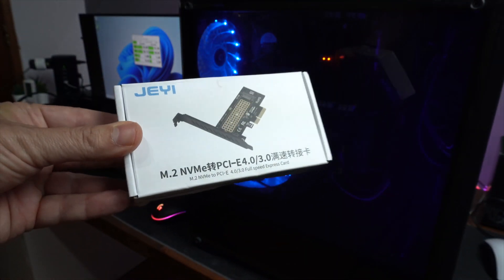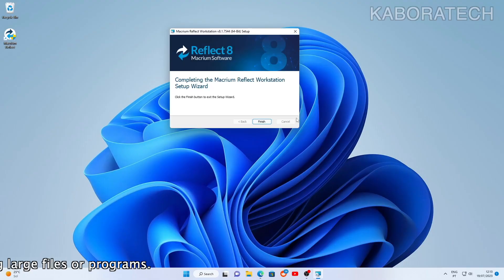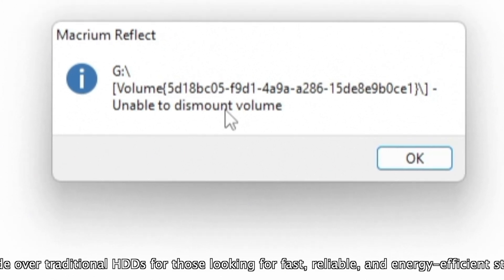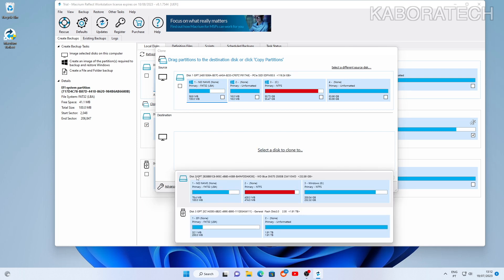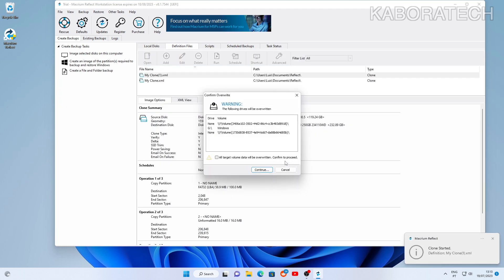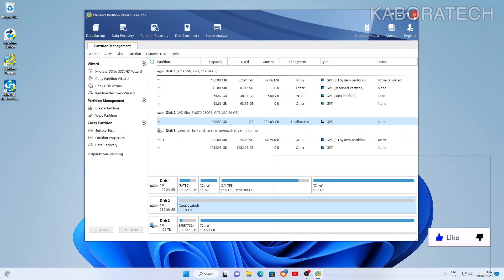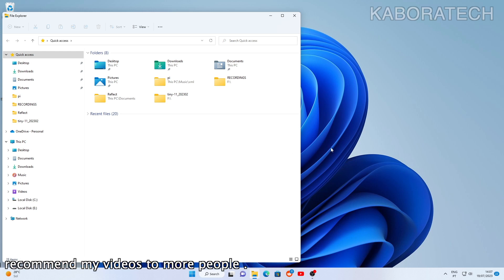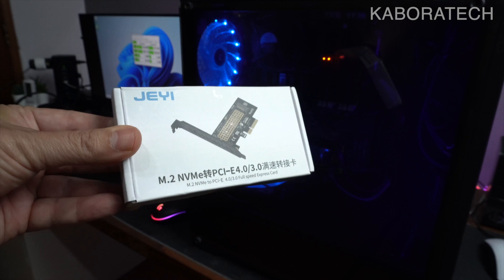Macrium Unable to dismount volume Fix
Afiliate Links :
Link to the PCI-e card
Link to this NVME SSD

Fix Macrium reflect clone failed Error
Fix Macrium Reflect Clone Failed unable to unmount volume Error
Macrium Reflect Unable to Dismount Volume
Macrium Reflect error while cloning disks

Macrium Unable to dismount disc
Looking for help cloning SSD - "unable to dismount volume"

Macrium Reflect: Unable to dismount disc volume

Solution Macrium Reflect on unable to dismount volume
Macrium Reflect Clone Tutorial 2023
Macrium Reflect 8
Clone Windows to new ssd free
Clone Windows to new hdd free

How to Fix Macrium Reflect Clone Failed Error